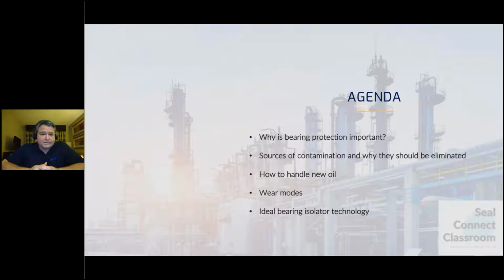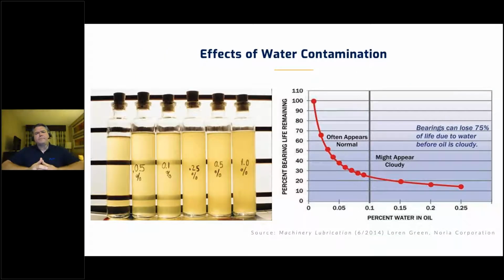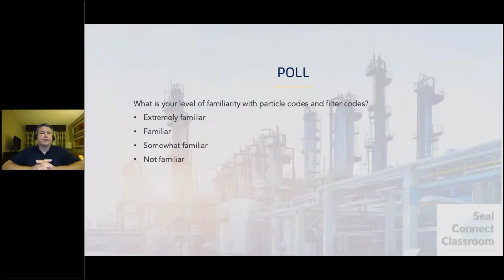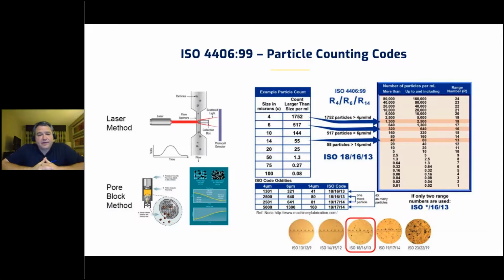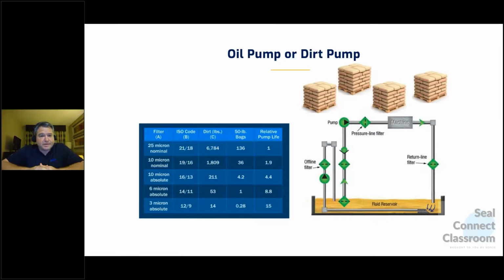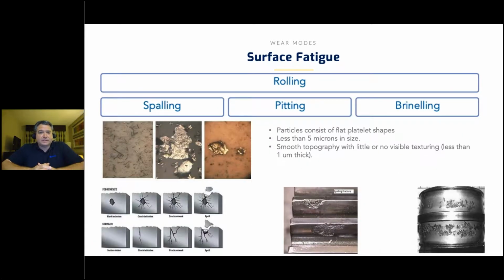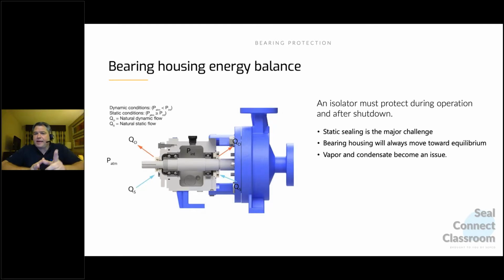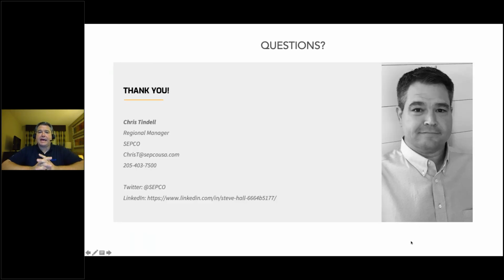Webinar: Extend Equipment Life with Lubrication Reliability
How often do you change your equipment’s oil — every quarter, every year, once every three years? Contaminated lubricant caused by improperly maintained components like seals, breathers, and filters leads to bearing failure. Effective lubrication reliability practices at your facility or plant can mean the difference between lucrative uptime and costly downtime, as well as getting the most life from your assets. Learn more with this recent webinar.

Like this and want to see more webinars?